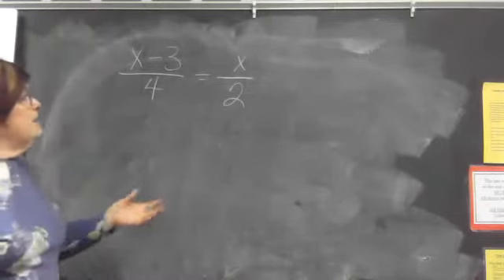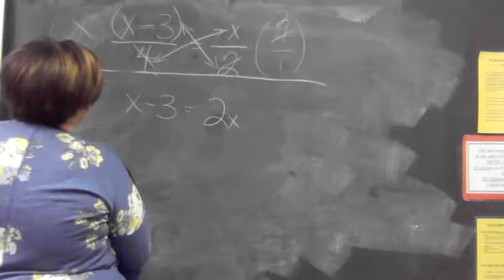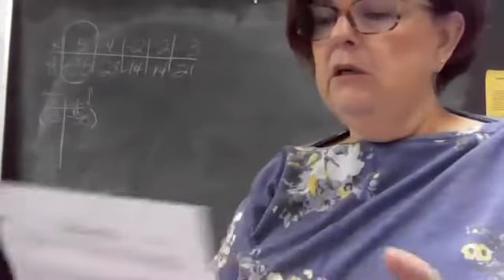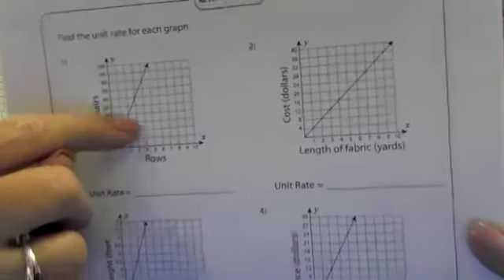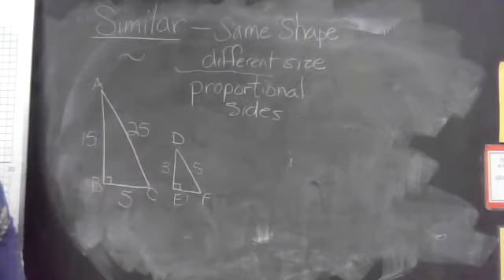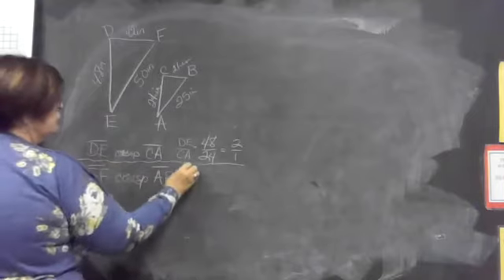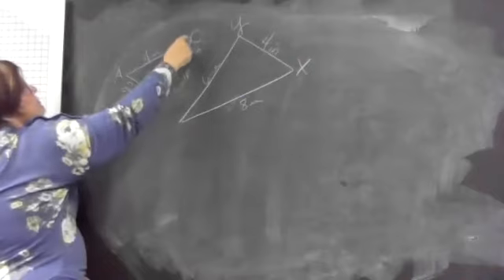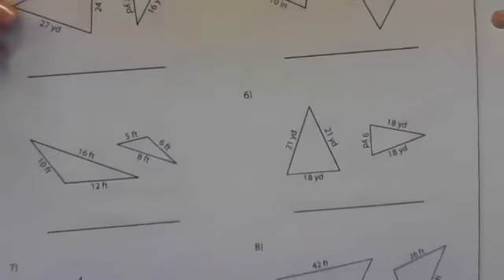GED Math 204 012821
Intro to Similarity statements